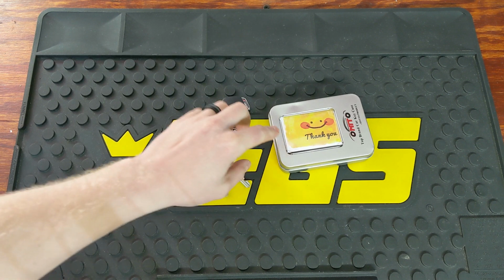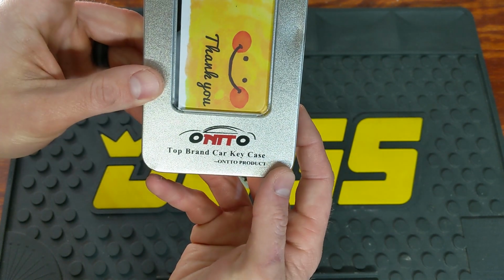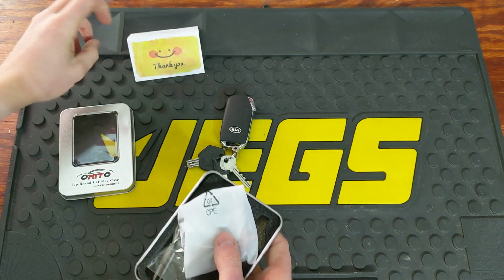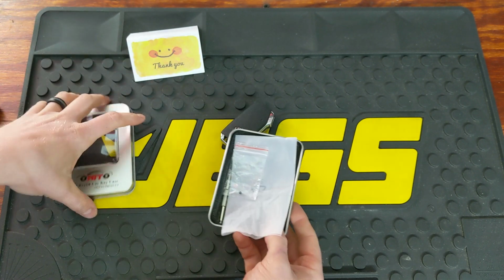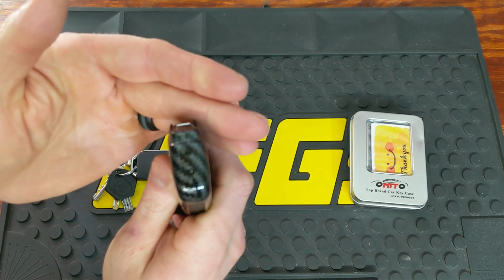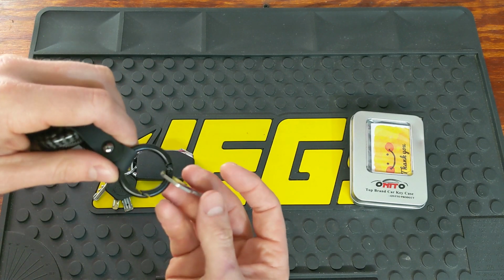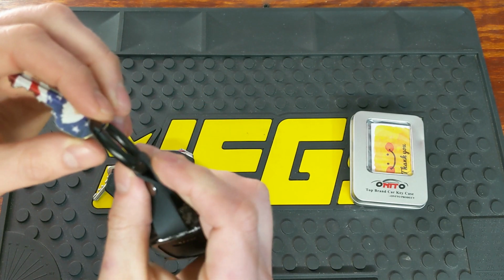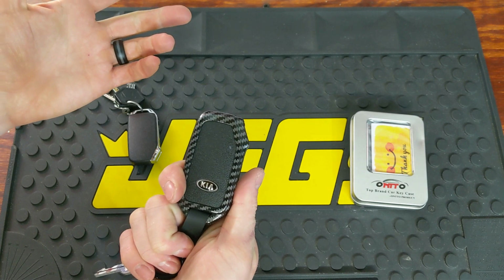2020 Kia Telluride Key Fob Case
Here I am going over the new Kia Telluride Key Fob Case.